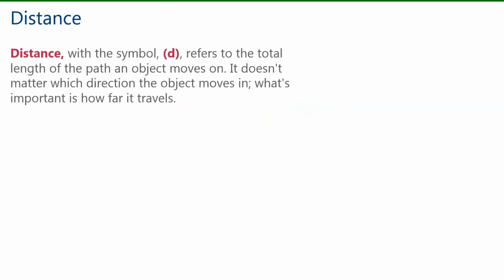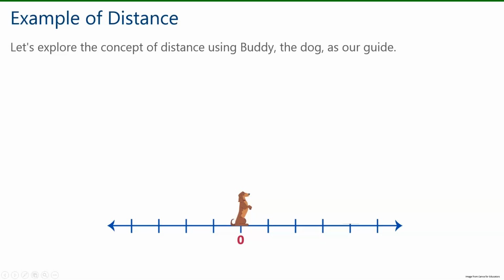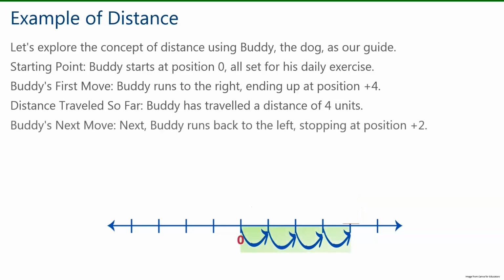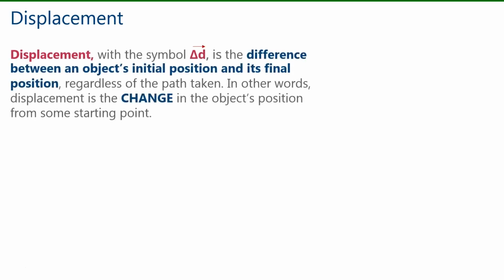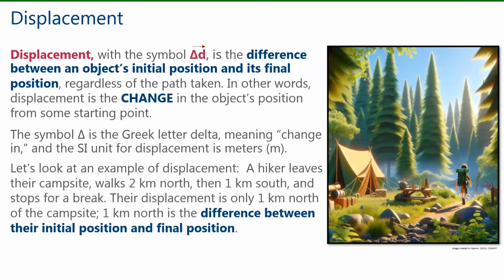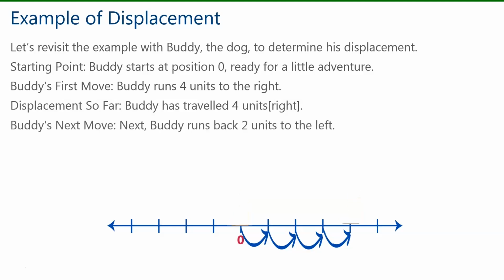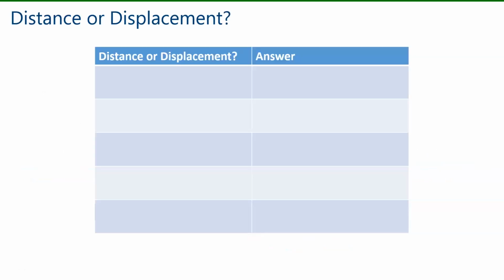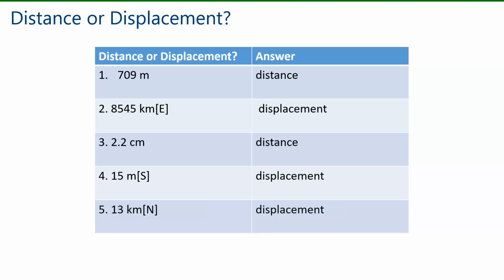Science 1206 - U3-S3-L1-02 - Distance and Displacement